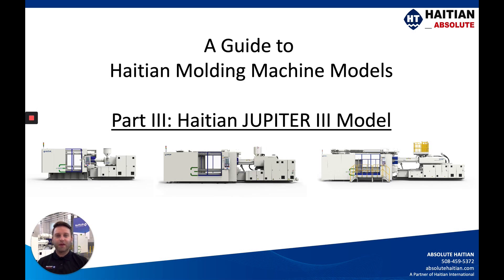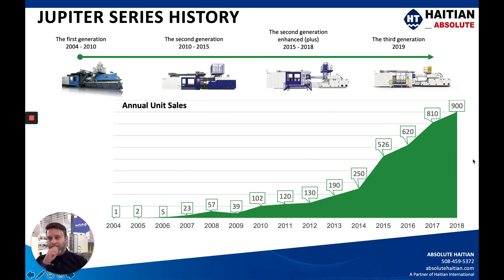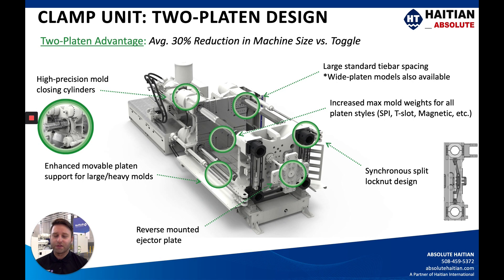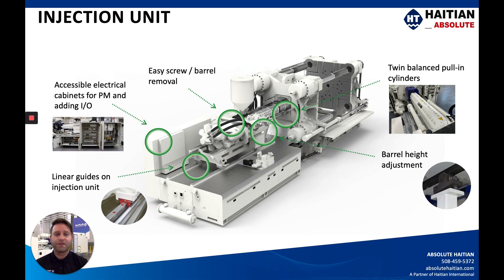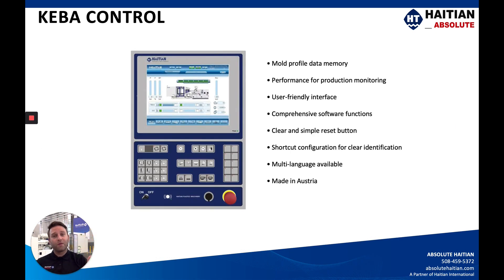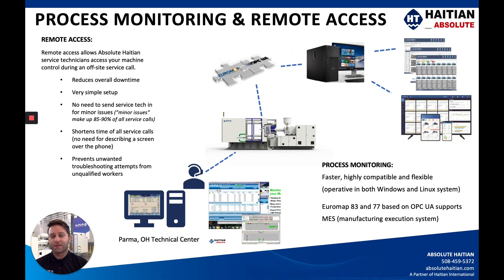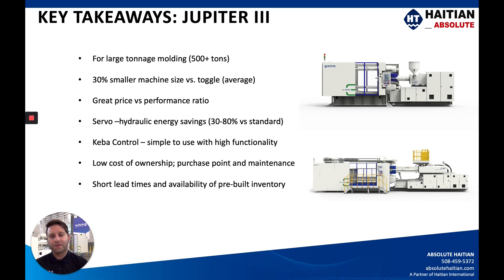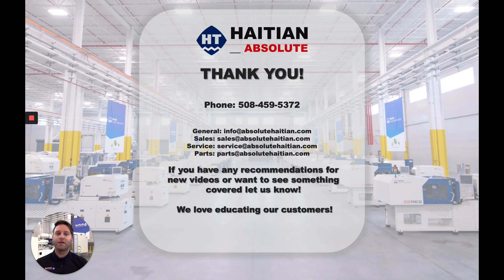Introduction to Haitian Injection Molding Machine Models: JUPITER III Machine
In Part III of our series, we cover an introduction to the large-tonnage Haitian JUPITER machine. Continue watching the rest of the videos in the series on the YouTube Playlist or on our